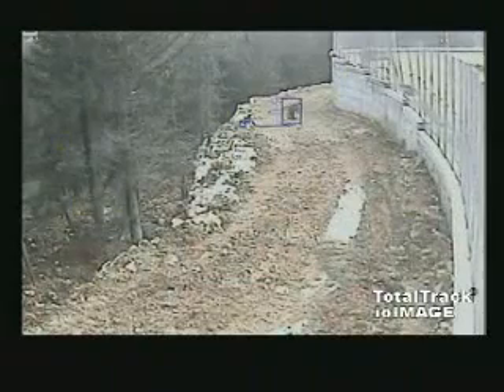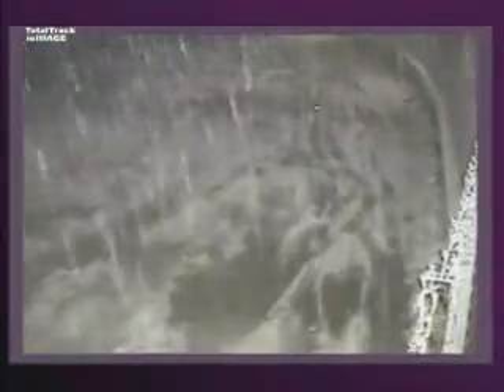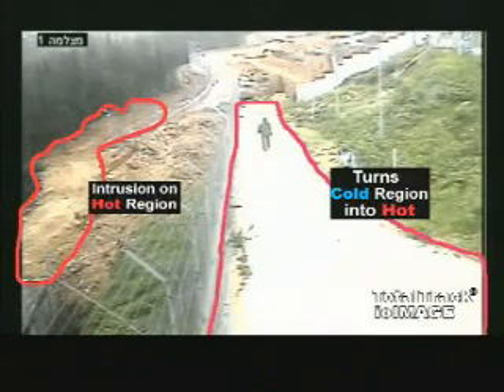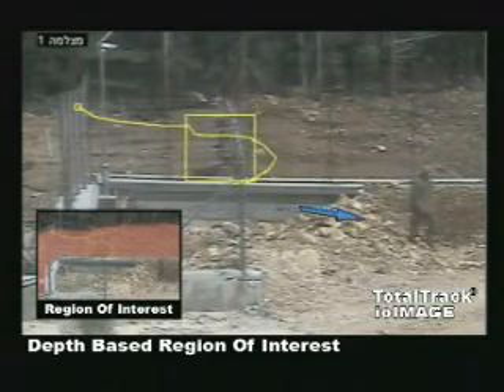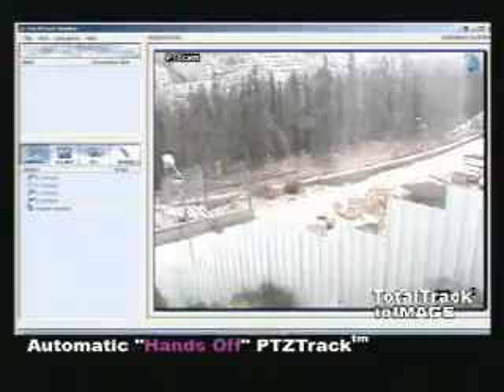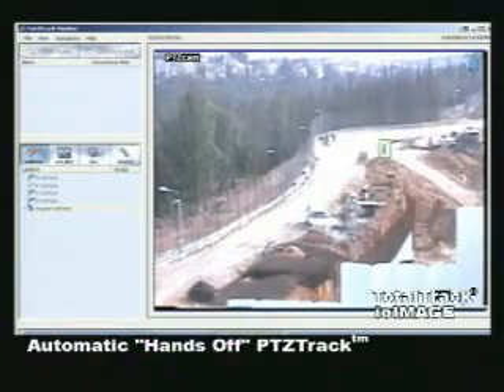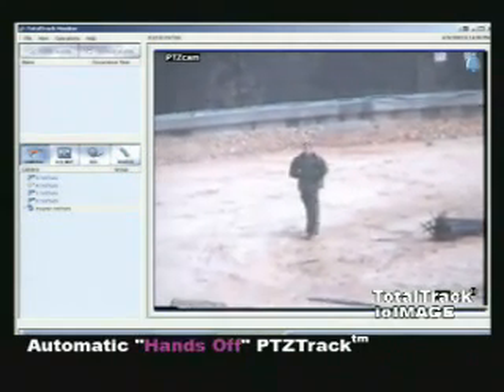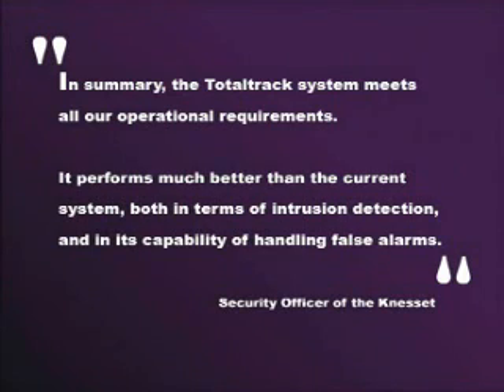TotalTrack® La Vidéosurveillance Intelligente !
TotalTrack® est un système de vidéosurveillance intelligent il analyse le comportement et signal tout mouvement suspect sans prendre en compte les animaux par exemple ou les changements climatique... C'est un système extrêmement puissant qui est adapté dans le cas d'application Haute sécurité... L'analyse de la video au sens propre du terme. Bonne vidéo!